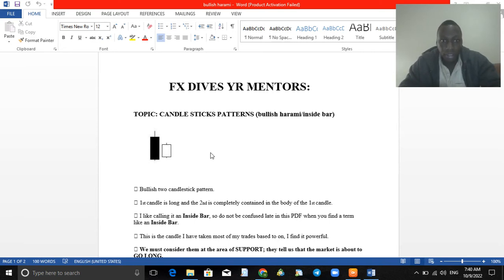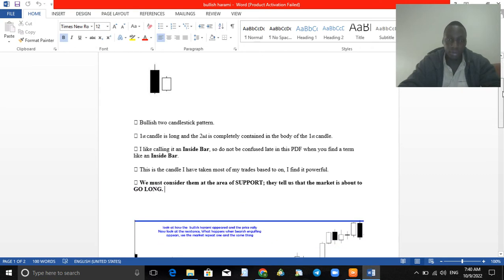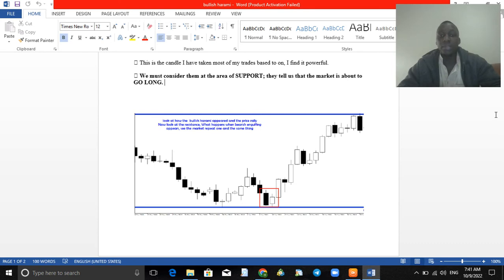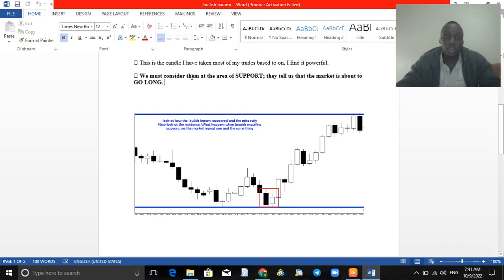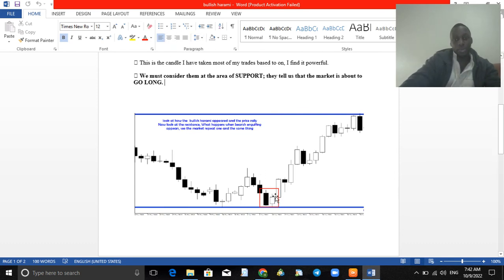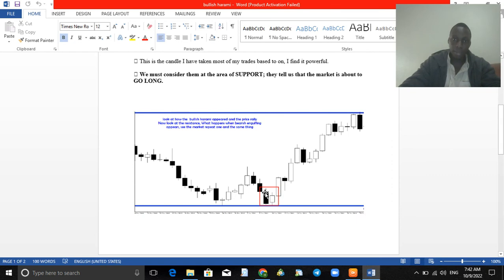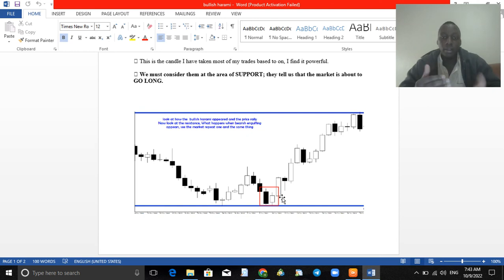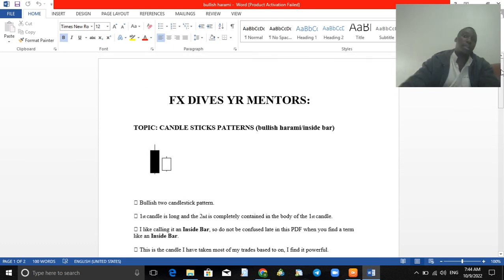CANDLE STICK PATTERNS EPISODE 8 BULLISH HARAMI